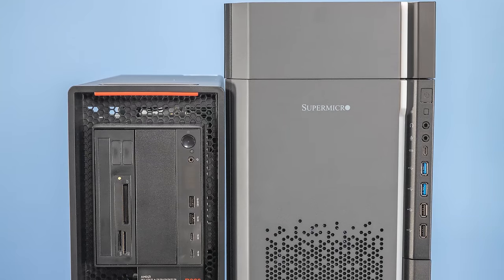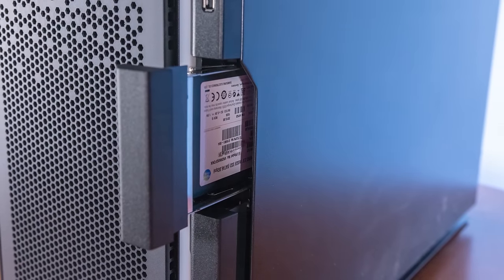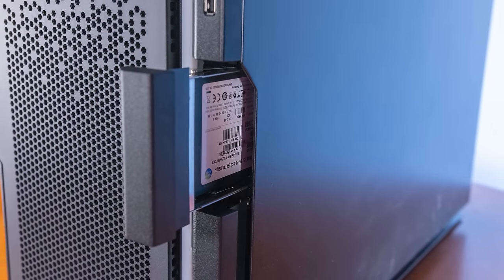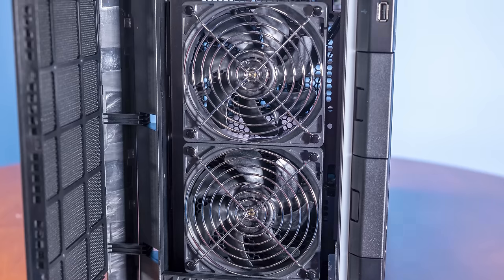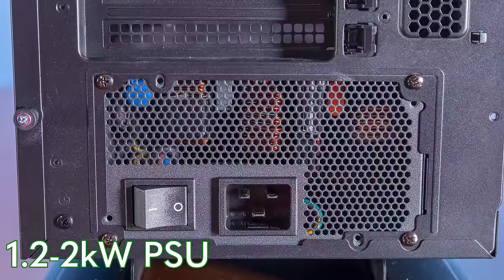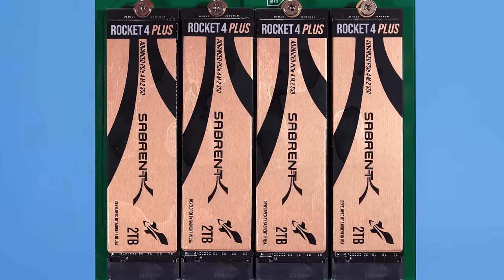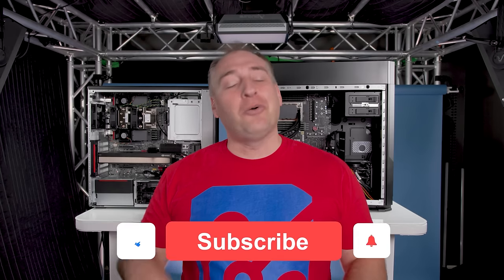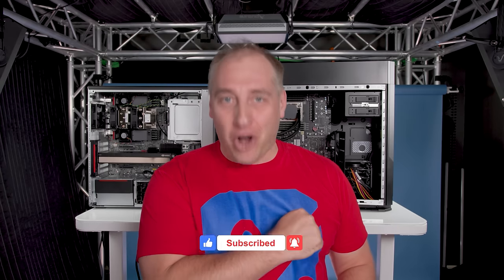Which AMD Threadripper Pro Workstation is Better?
We answer who makes the better MEGA workstation between the Lenovo ThinkStation P620 and the Supermicro AS-5014A-TT. Both are equipped with the AMD Ryzen Threadripper Pro 5995WX, so it is time to see which one offers the better platform and which is the better value. The results may surprise you.

Become a STH YT Member and Support Us

HighPoint SSD7540
Sabrent Rocket 4 Plus 2TB
NVIDIA RTX A6000
NVIDIA RTX A4500

Timestamps
00:00 Introduction
01:11 The Huge Price Gap
04:44 Hardware Overview External
09:12 Internal Hardware Overview
13:52 Performance Comparison
16:22 Lenovo Uses AMD PSB to Vendor Lock CPUs
18:43 Key Lessons Learned
20:37 Wrap-Up

Other STH Content Mentioned in this Video